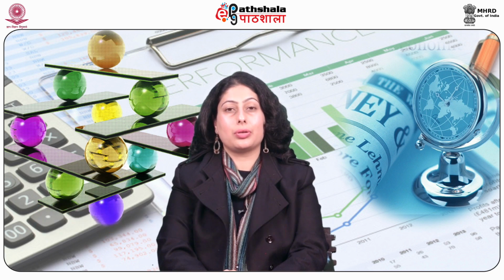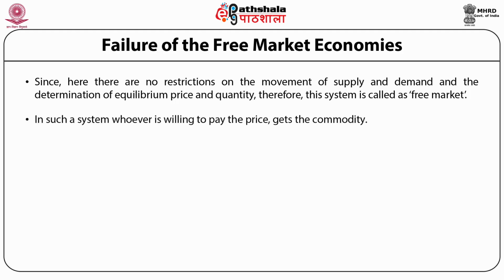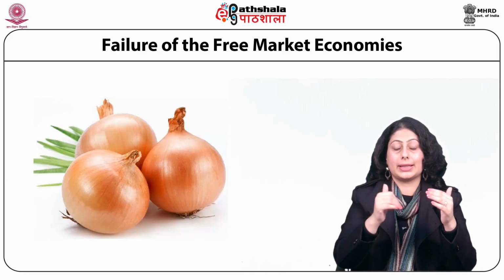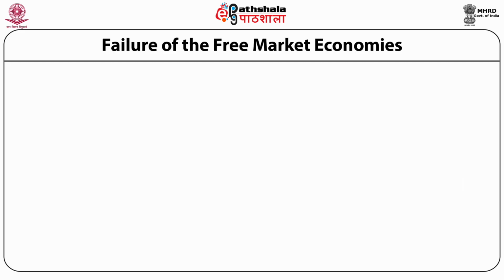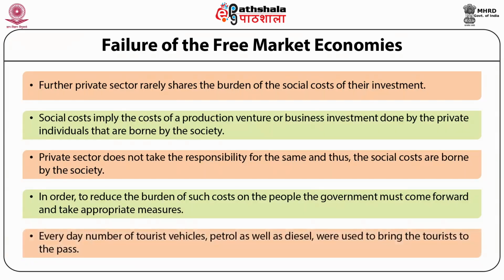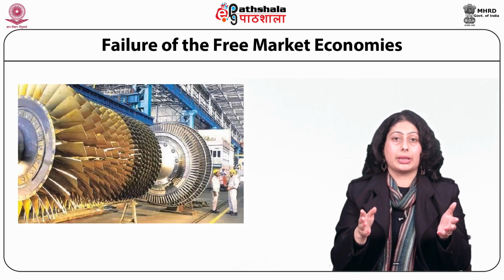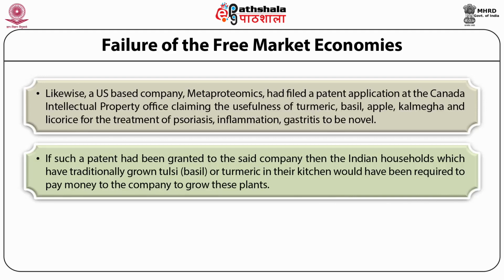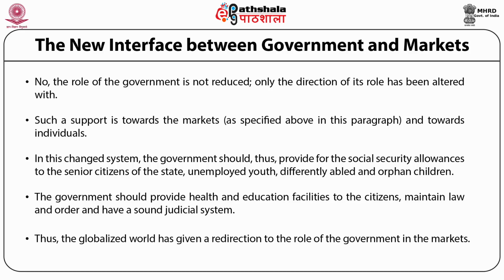Government and Industry: Emerging Issues in Managerial Economics